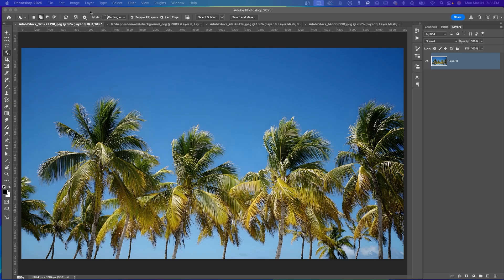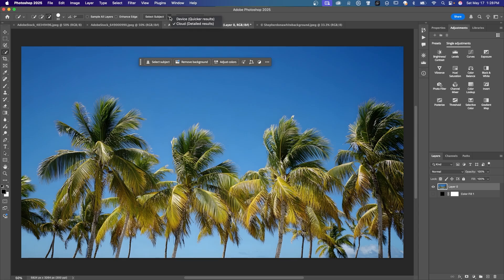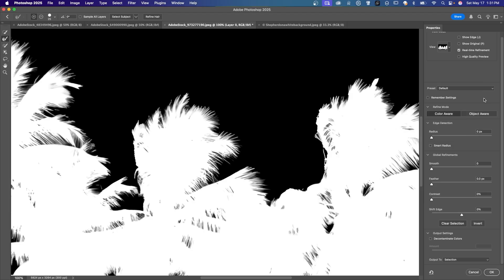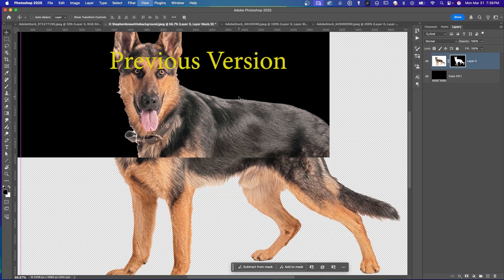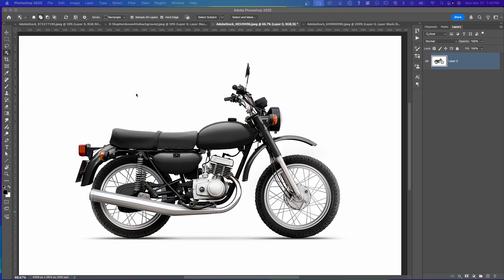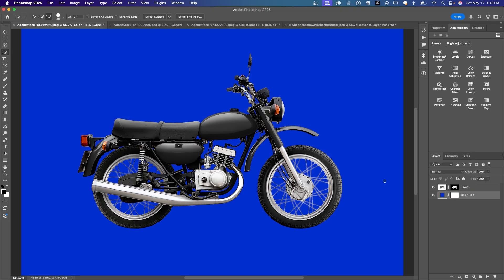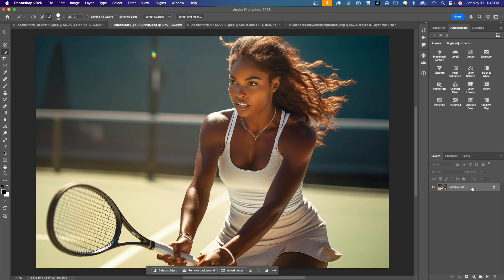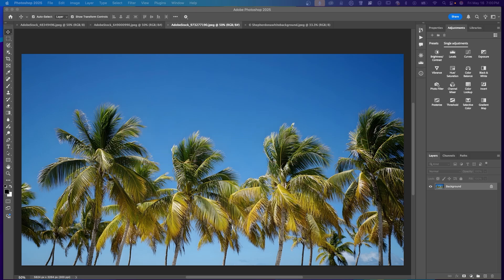Watch Photoshop Outsmart Tricky Backgrounds in Seconds!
Ready to supercharge your subject selections in Photoshop 2025 Version 26.6?
In this video, I’ll show you how to use **cloud processing** for **Select Subject** and **Remove Background**, a powerful improved feature in Photoshop version 26.6. You’ll see side-by-side comparisons and real-time results.

👉  Current photo and video GEAR:
_ Main Sony Camera
_ 2nd Sony Camera
_ VLOG camera
_ Go-To Lens for Sony Cameras
_ All around Sony Lens
_ EPIC Travel Tripod
_ The only VLOG Tripod I'll Use
_ Sick Drone
_ VND Filter of Choice

SONY A1II

Sony FE 28-70mm F2 GM

$99 UMBRELLA
Westcott FJ400 Strobe
FLASH TRIGGER
Light Stand

MAIN CAMERA
MAIN VIDEO LENS

⏰ Timecodes ⏰
00:00 - Intro
00:22 - Example 1 Palm Trees Cutout Comparison of previous and latest Photoshop Version
03:20 - Example 2 Animal Fur Cutout Comparison of previous and latest Photoshop Version
04:51 - Example 3 Motor Cycle Cutout Comparison of previous and latest Photoshop Version
06:09 - Example 4 Tennis Player Cutout Comparison of previous and latest Photoshop Version

4K vlogging setup for YouTube Videos

1️⃣  Godox UL150 LED Video Light

2️⃣  Godox RC-A5 Remote Control

3️⃣  LAOFAS D120B 120CM 47.2 Inch Softbox

The best portable SSD for editing videos and photos. ** Check out the Samsung T7 Portable SSD